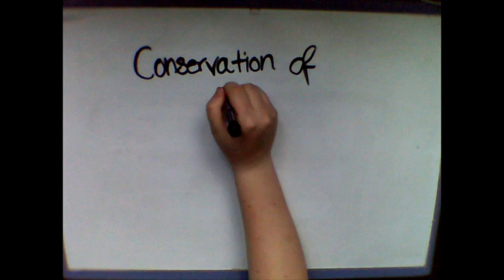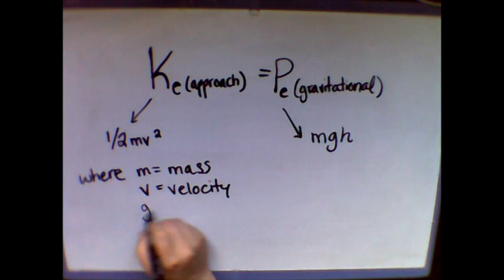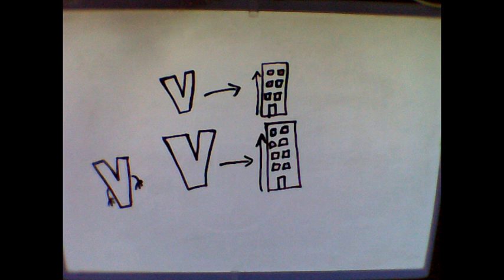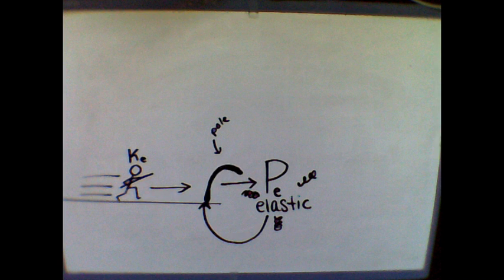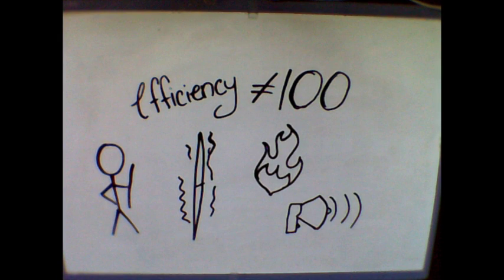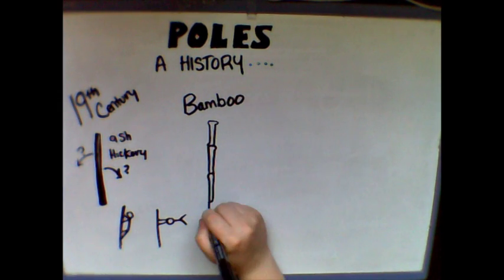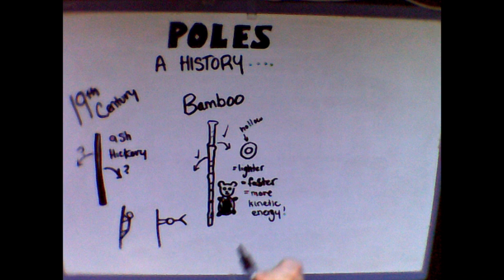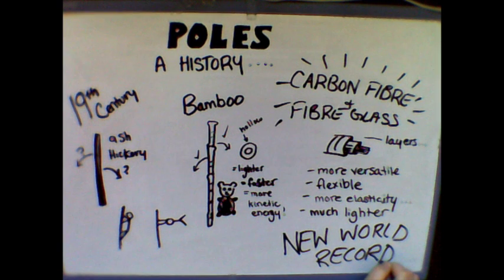The Physics of Pole Vault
This video is about The Physics of Pole Vault